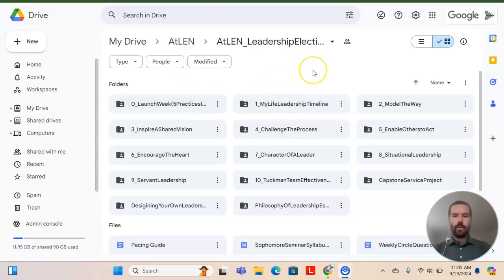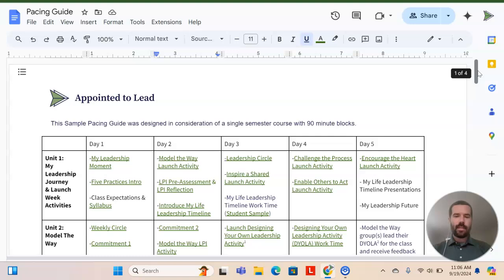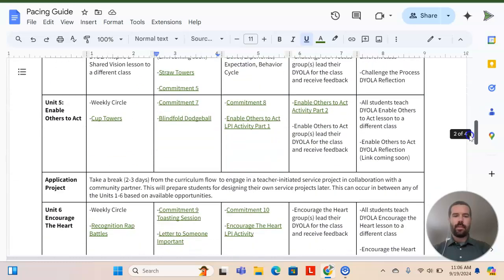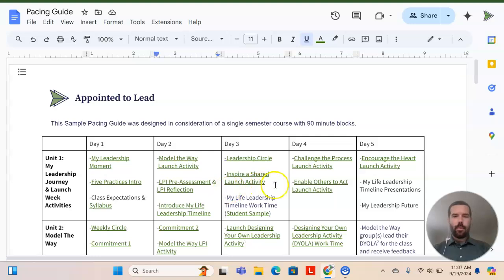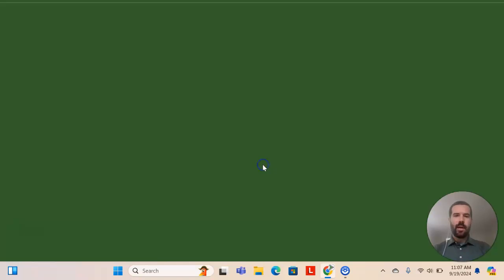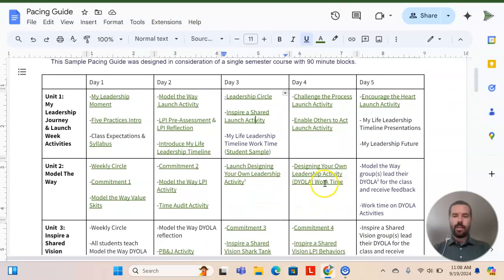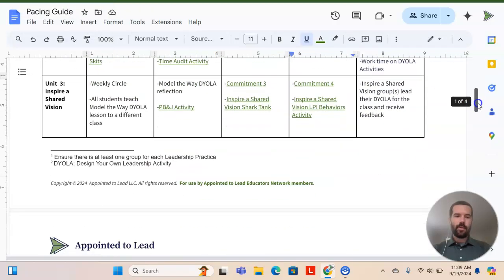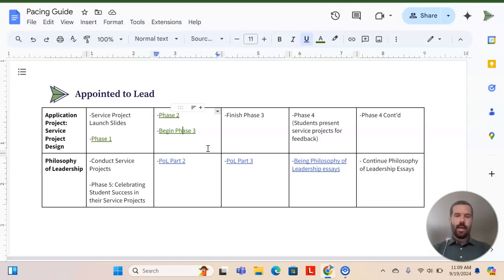Appointed to Lead Educators Network (5-Minute Leadership Elective Preview)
This video provides a quick showcase of the digital resource folder and Pacing Guide that members of the Appointed to Lead Educators Network receive after attending one of our 2-day workshops for teacher's interested in launching a leadership elective or integrating leadership instruction and activities within other courses.